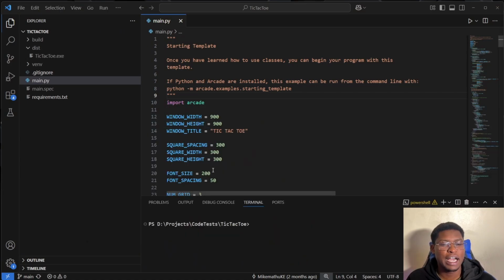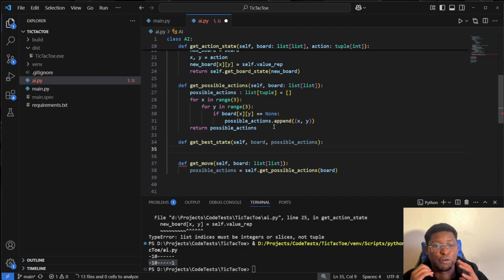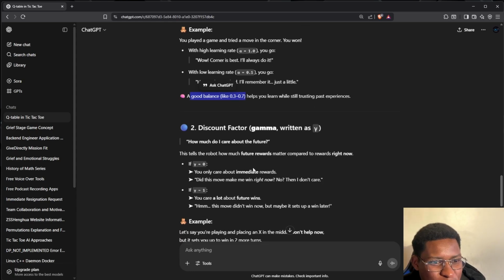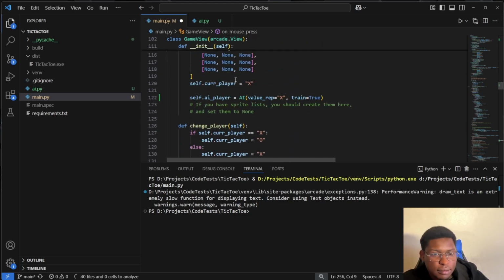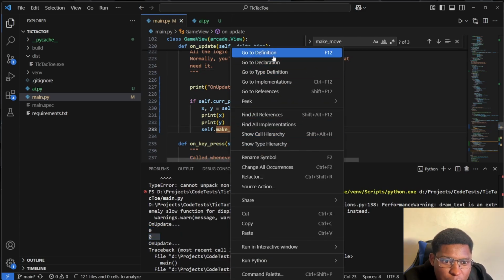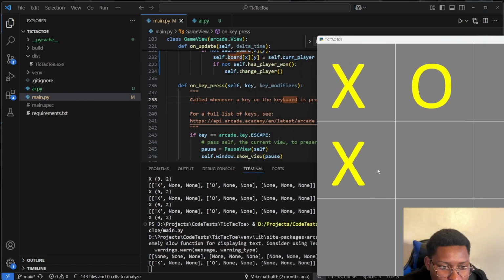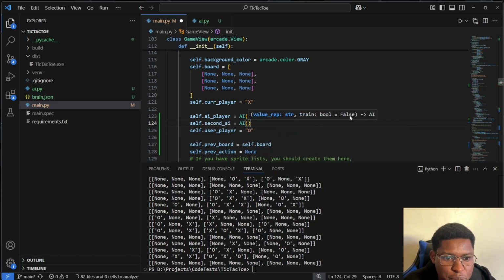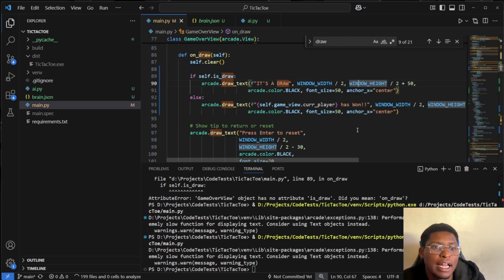Create an AMAZING TicTacToe AI from Scratch!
Learn how to create an AMAZING TicTacToe AI from scratch in this comprehensive tutorial! From the basics of game development to advanced AI techniques, we'll cover it all. By the end of this video, you'll have a fully functional TicTacToe AI that can play against you and even beat you! Whether you're a beginner or an experienced developer, this video is perfect for anyone looking to improve their AI and machine learning skills. So, let's get started and create an AMAZING TicTacToe AI from scratch!